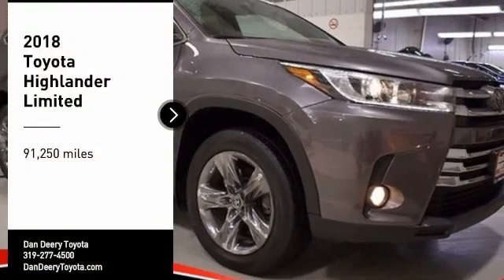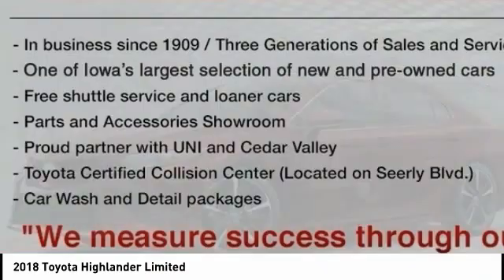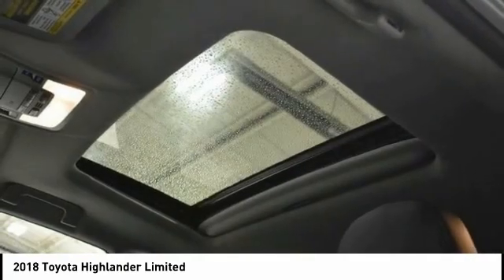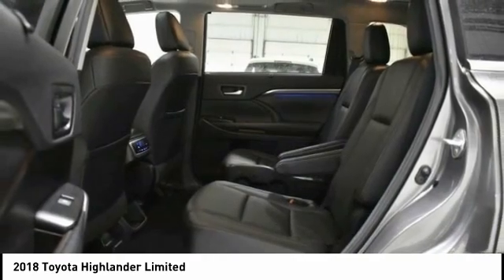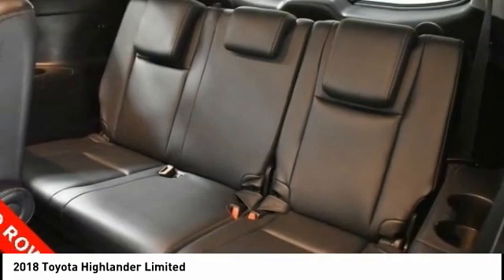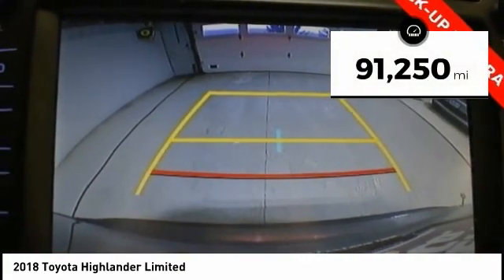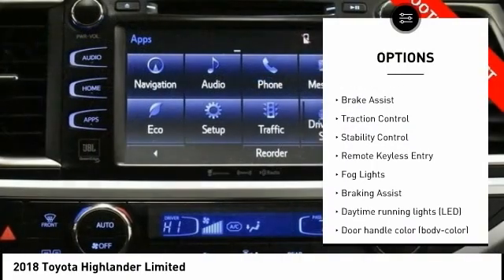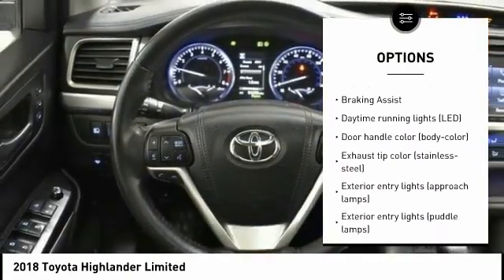2018 Toyota Highlander Cedar Falls IA U17600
2018 Toyota Highlander Limited